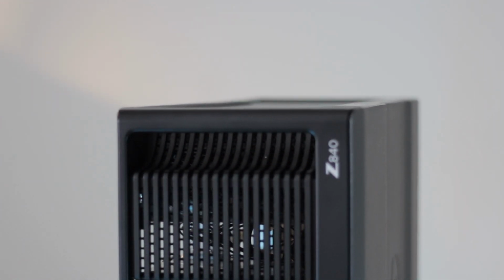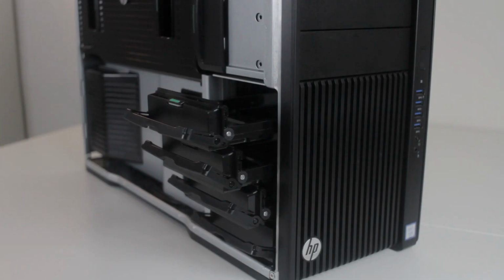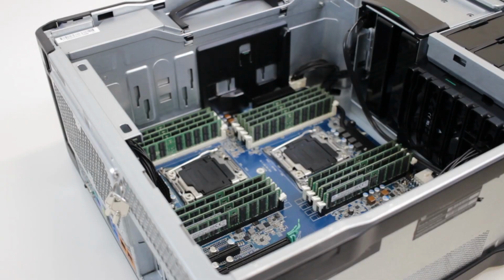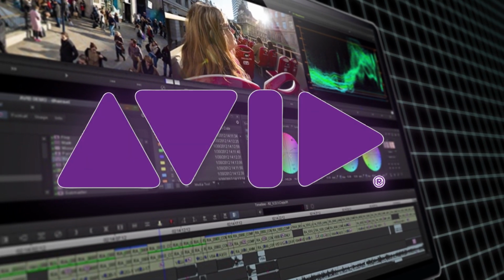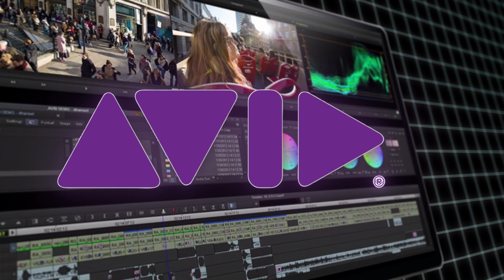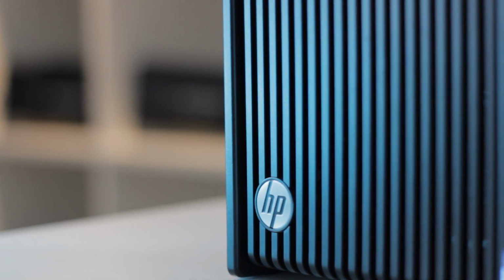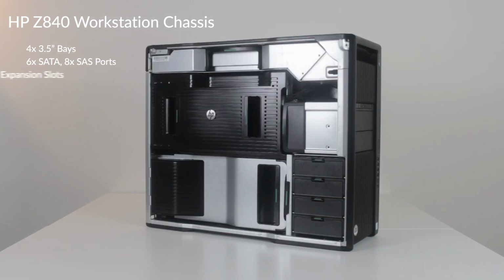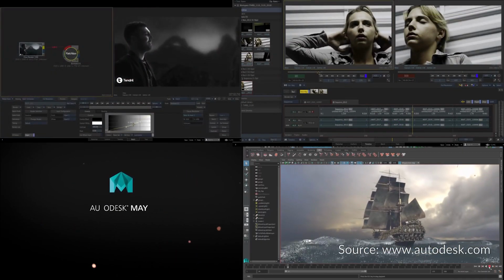The Complete Workstation - HP Z840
The HP Z840 is the complete workstation solution built to perform high-end computing for all types of workloads.